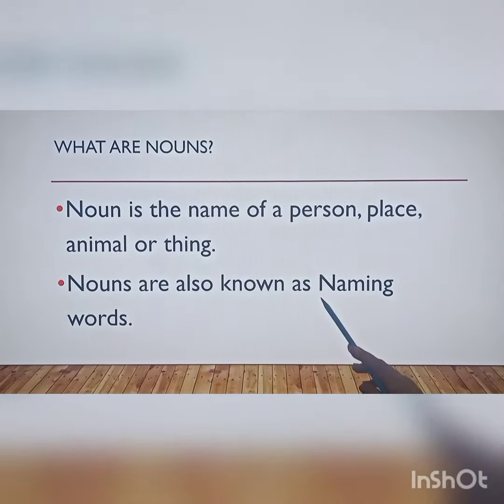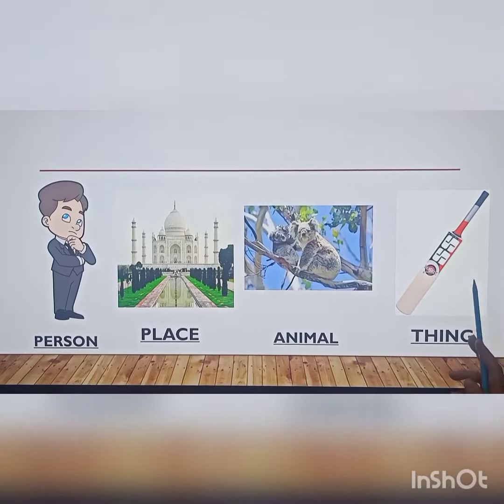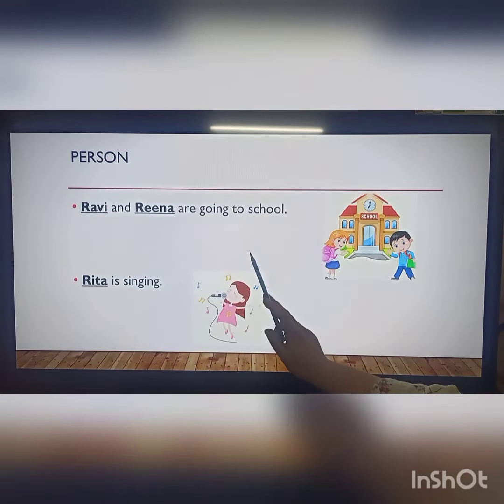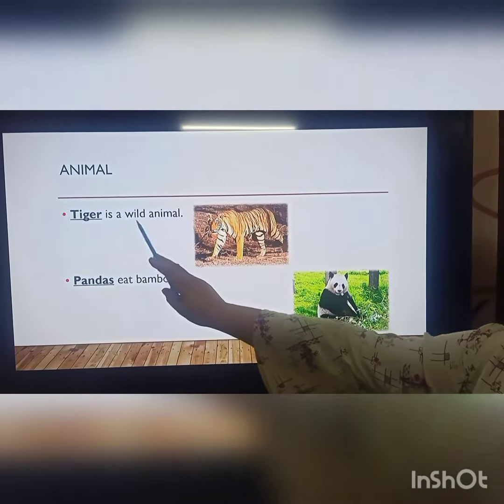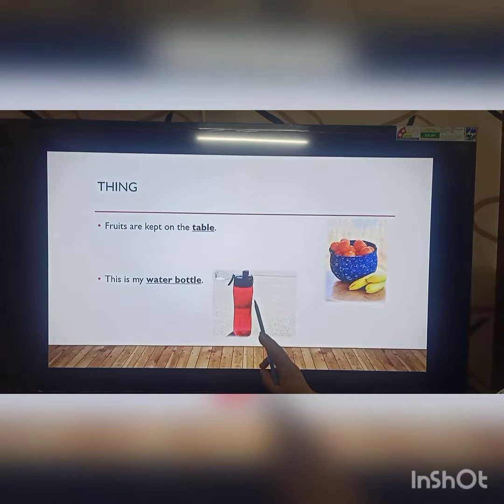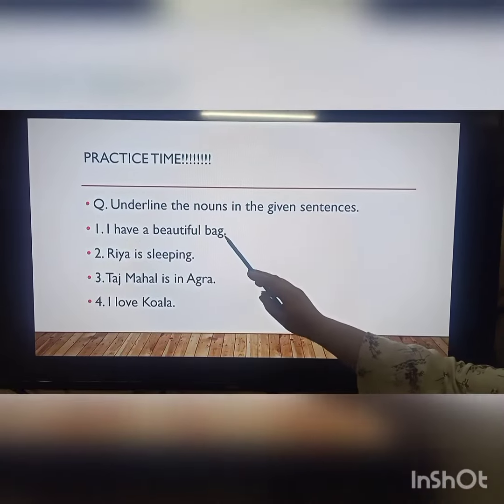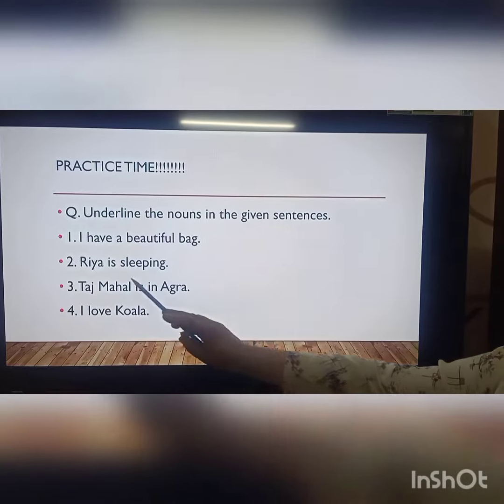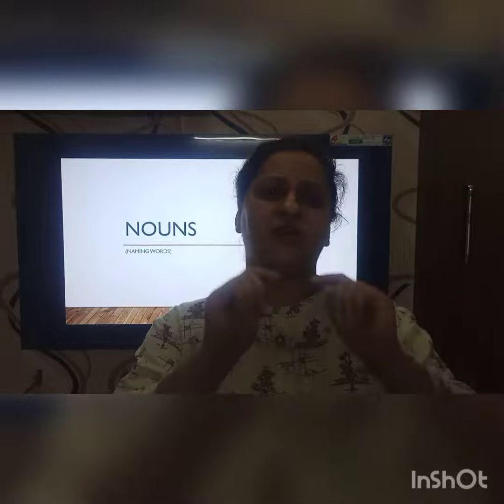Grade II Ms. Manisha Uniyal English Grammar : Noun(LPES )